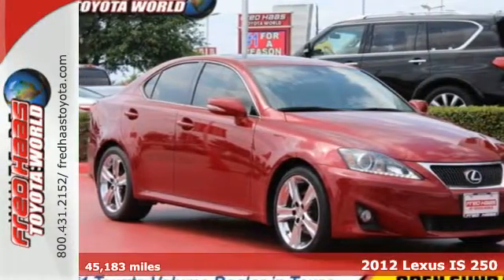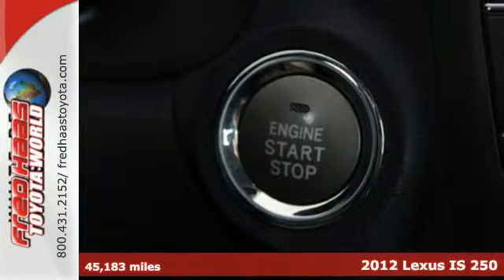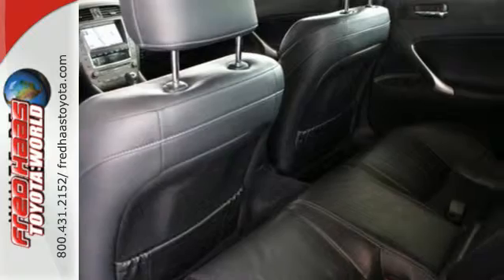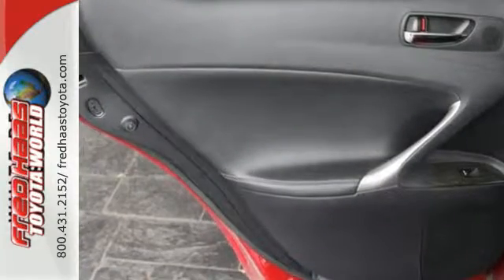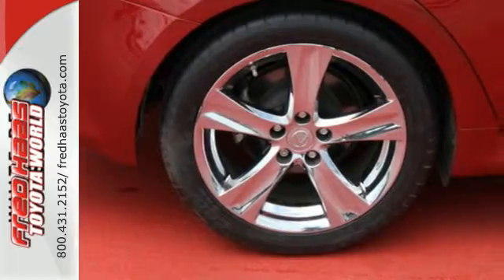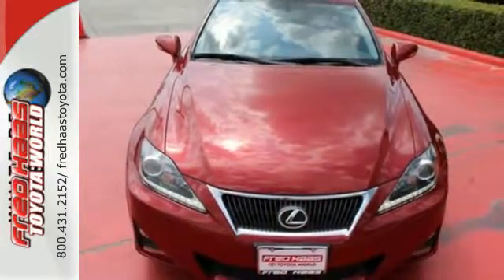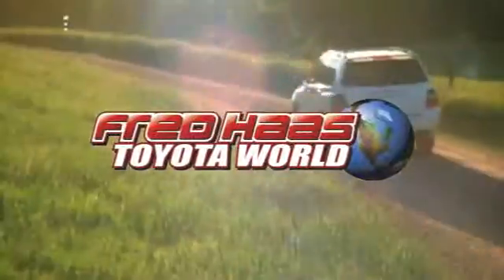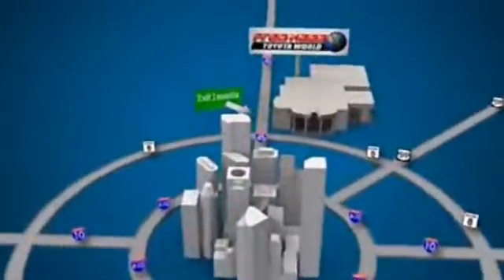Used 2012 Lexus IS 250 Spring, TX C5171058P - SOLD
Year: 2012
Make: Lexus
Model: IS 250
Engine: 6 Cyl. 2.5L
Transmission: Automatic
Color: Matador Red Mica
Mileage: 45183
Stock #: C5171058P
VIN: JTHBF5C27C5171058
This Lexus IS 250 has a dependable Gas V6 2.5L/152 engine powering this Automatic transmission. Warning lights -inc: battery, oil level, seat belt, brake, airbags, engine, oil pressure, low fuel, tire pressure, tire slippage, Vehicle theft-deterrent system w/engine immobilizer, Vehicle stability control (VSC) w/cutoff switch. Carfax One-Owner. 12 Carfax Service Records.*These Packages Will Make Your Lexus IS 250 the Envy of Onlookers*Navigation System, Back-Up Camera, Heated Front Seat(s), Cooled Front Seat(s), Vehicle speed-sensitive electric pwr rack & pinion steering, Vehicle dynamics integrated management (VDIM) w/cutoff switch, Variable intermittent wipers w/mist cycle, UV/infrared-reducing window glass, Traction control (TRAC), Tool kit, Tire pressure monitoring system, Tilt/telescopic steering wheel w/audio/phone/display controls, Temporary spare tire, Stainless steel exhaust w/dual polished pipes, SmartAccess remote keyless entry system -inc: two-stage unlock, trunk open, panic feature, volume-adjustable tone, rolling code, multifunction in-key remote, remote illuminated entry, Shark fin satellite antenna, Safety connect -inc: auto collision notification, stolen vehicle location, emergency assist button (SOS), enhanced roadside assistance, (1) year trial subscription, Retractable coat hooks, Retained accessory pwr.*Feel Confident About Your Choice *Carfax reports: Carfax One-Owner Vehicle, No Damage Reported, No Accidents Reported, 12 Service Records.*Limited Lifetime Engine Warranty *Any Asian import vehicles with less the 100,000 miles on the odometer at point of sale and have been through service, or are 7 years old or newer qualify for a limited lifetime engine warranty.*Stop By Today *Stop by Fred Haas Toyota World located at 20400 Interstate 45, Spring, TX 77373 for a quick visit and a hassle-free deal!

Address:
20400 I-45 North